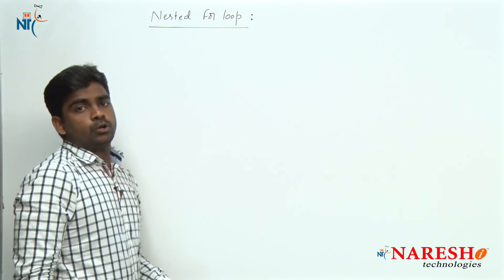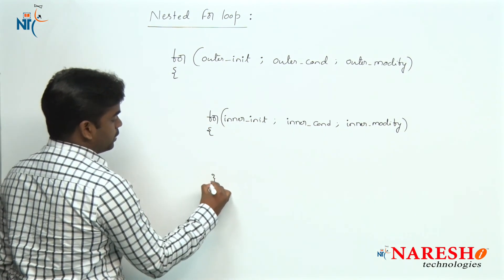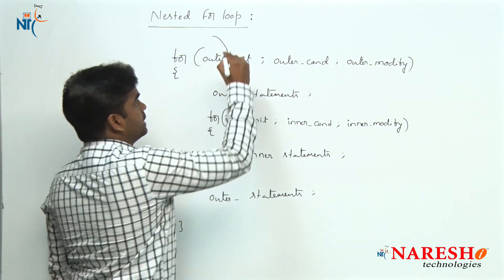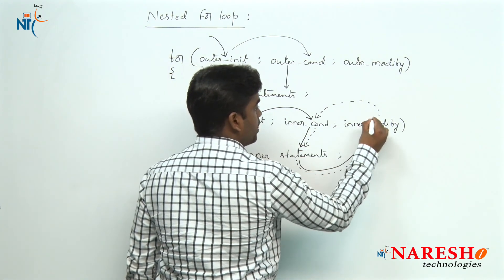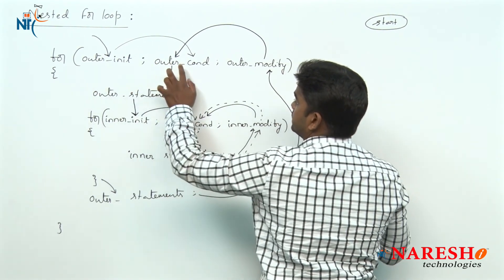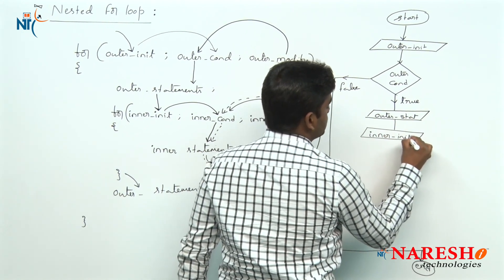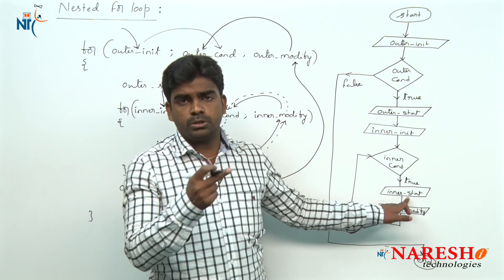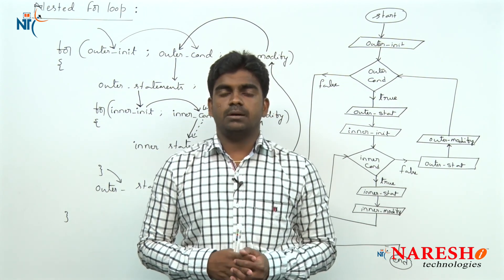nested do-while loop | Control Flow Structures Tutorial | Naresh IT